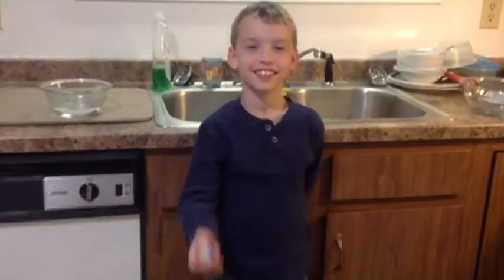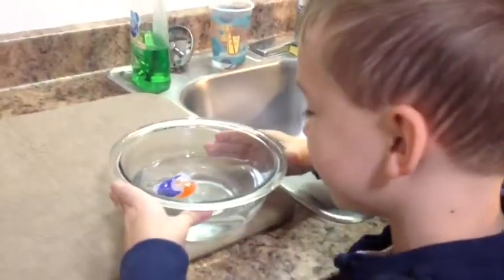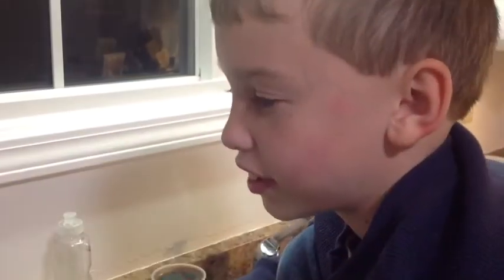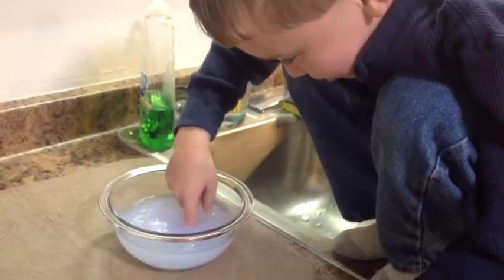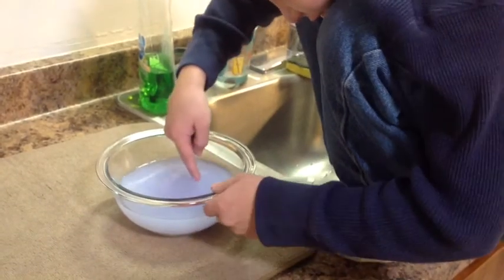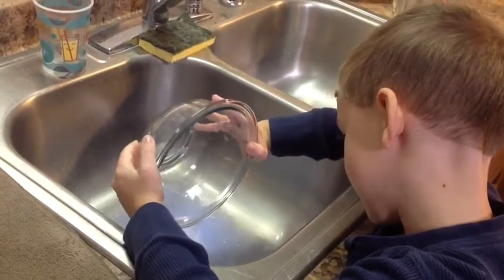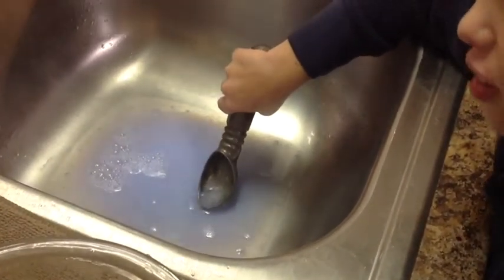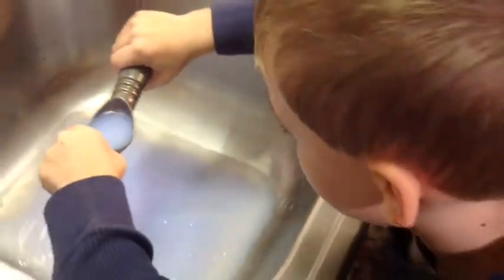Tide Pod Experiment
Having fun watching a Tide Pod dissolve in water. Just for fun.